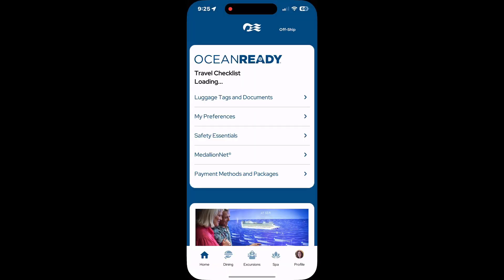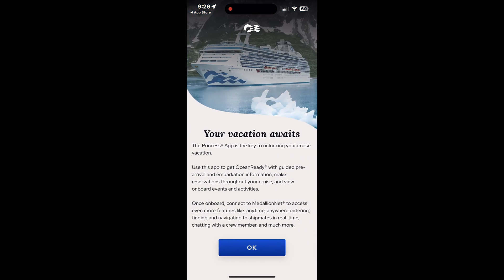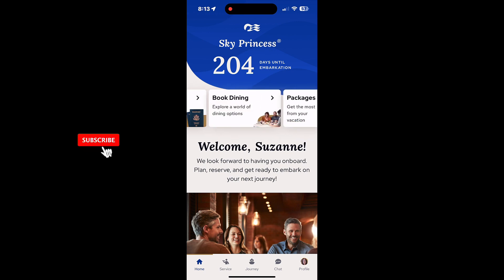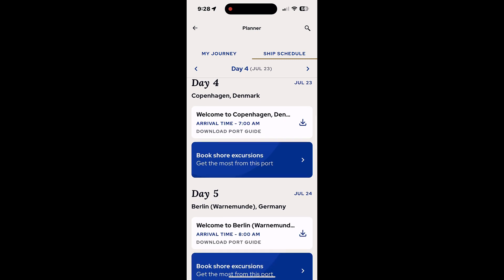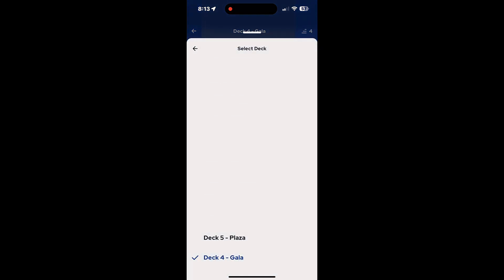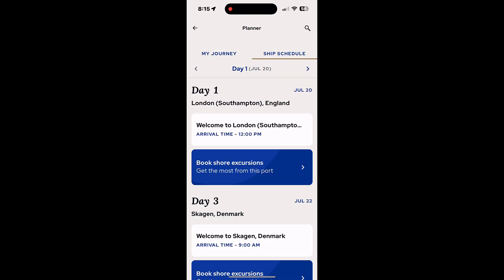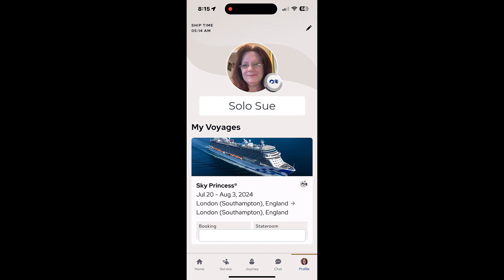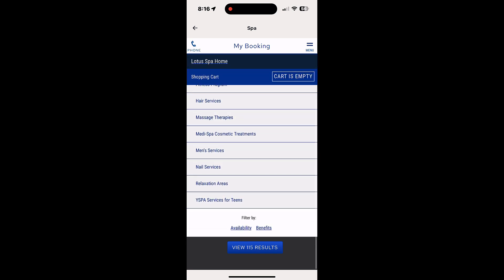The New Princess App is here! | Let’s take a look at it | Solo Travel Vlog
Hello Travelers,

The long awaited Princess app has arrived!  This is focused on the iPhone version of the app—I am not sure if other phone brands have also been updated—if you know, please let us know in the comments section.

I will walk you through the main areas of the app and talk about the differences.  Some of the app will feel quite familiar to those who have used the old version, and some of it will be new.  Hopefully this will help get you started with being comfortable with the new version of the Princess App (formerly the Princess Medallion app).

Solo Sue